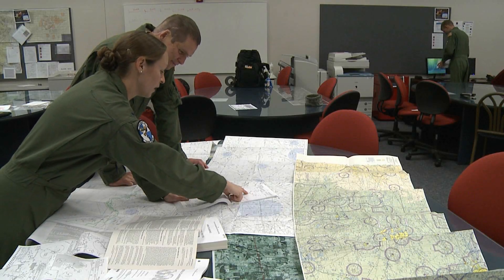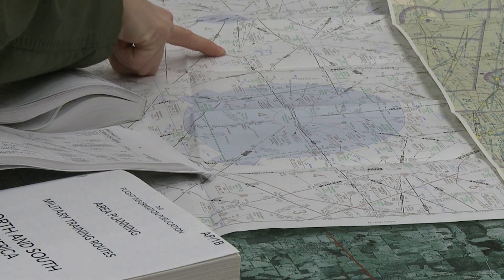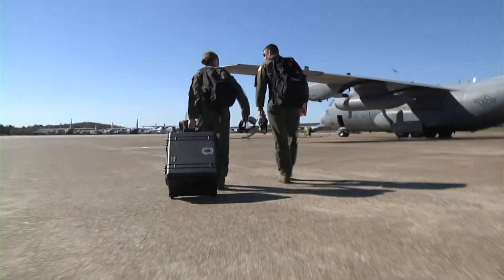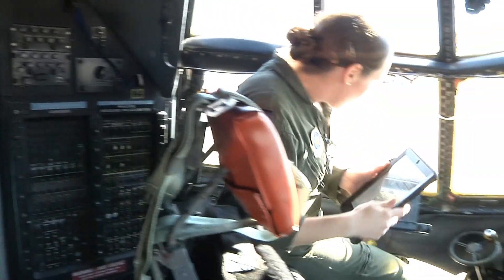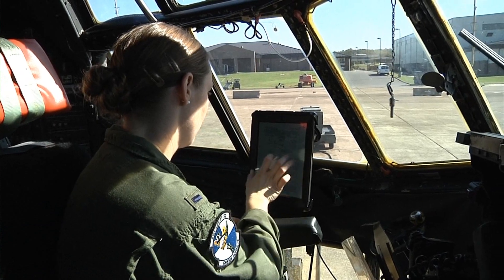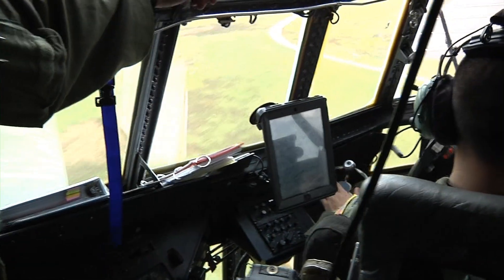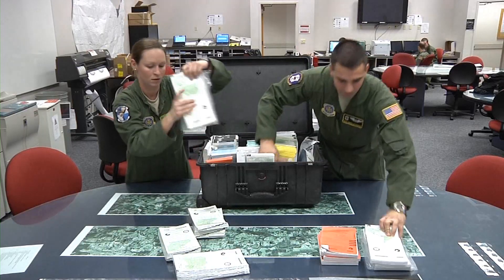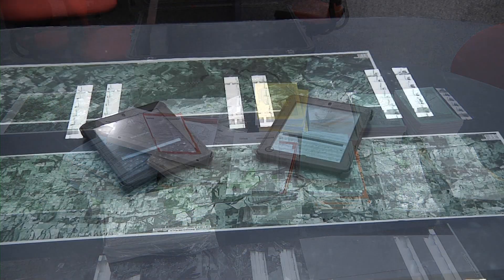Electronic Flight Bag (iPad)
Little Rock Air Force Base is shaping the future of Air Mobility Command and the Air Force by testing a new electronic flight bag. (U.S. Air Force story by Airman First Class Steven Adkins)